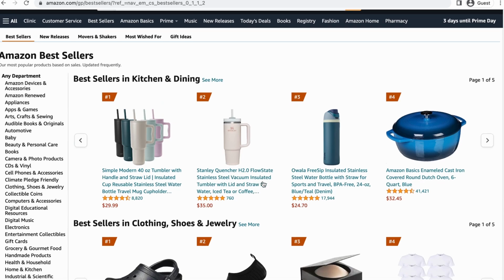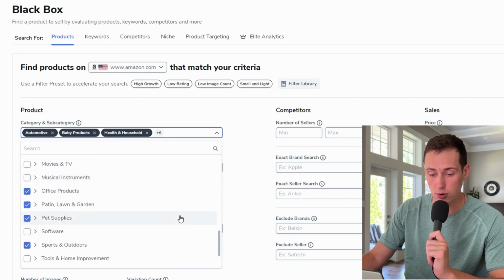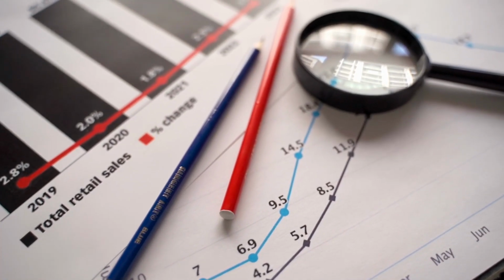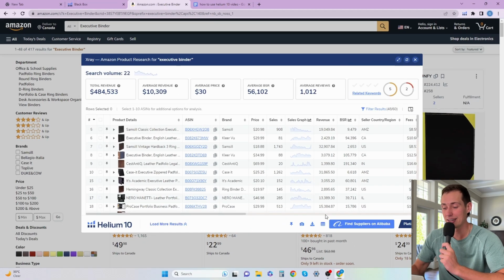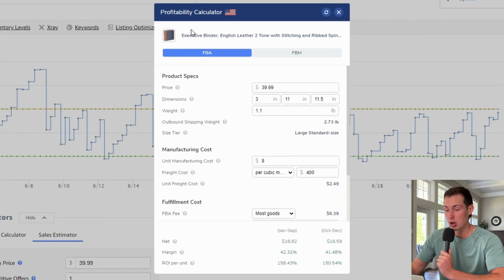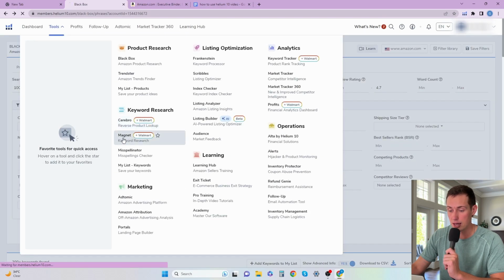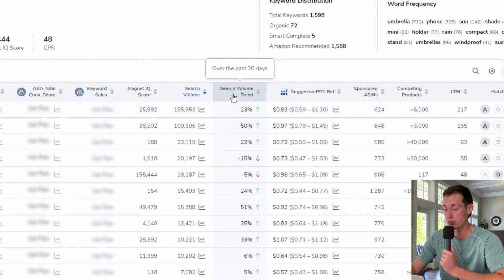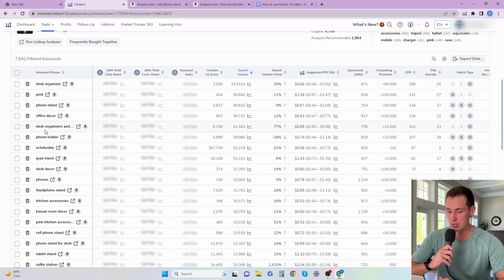How To Use Helium 10 For Product Research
In today's video I will go over Helium 10's awesome product research tools that can help you find your first product to launch on Amazon in 2023!!

amazon seller central selling on amazon private label first amazon listing fba sellers tutorial how to do product research for amazon fba helium 10 software cerebro magnet helium 10 product research tools xray